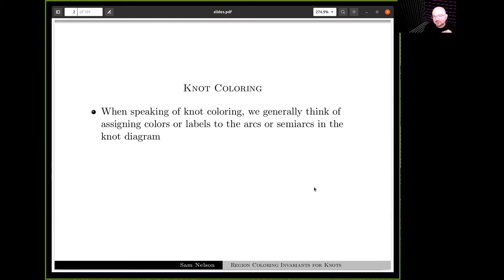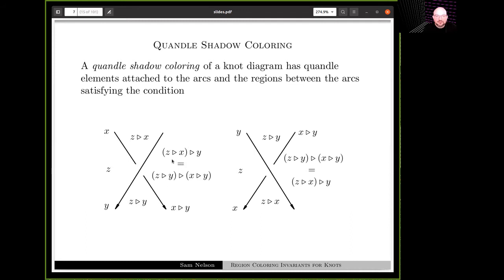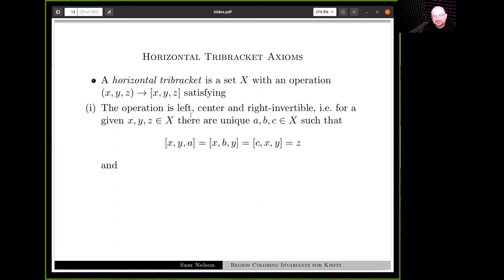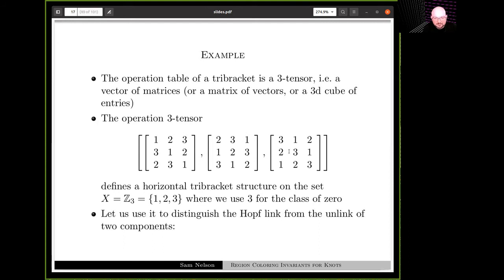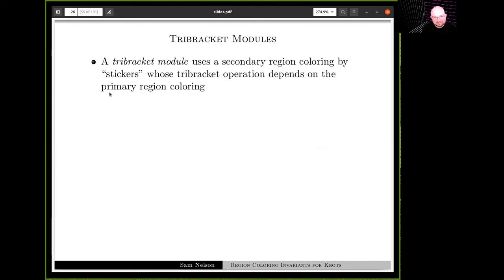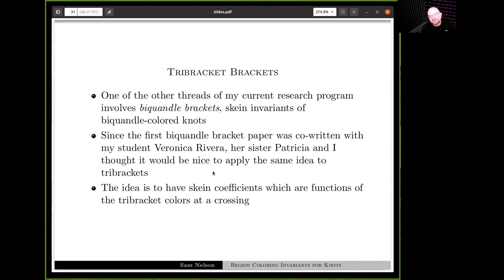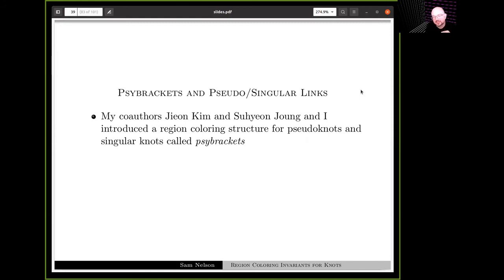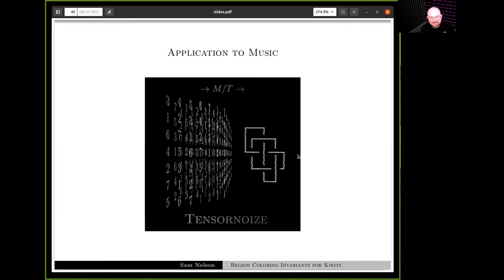CKVK* Seminar: Region coloring invariants for knots (S am Nelson, Claremont McKenna College)